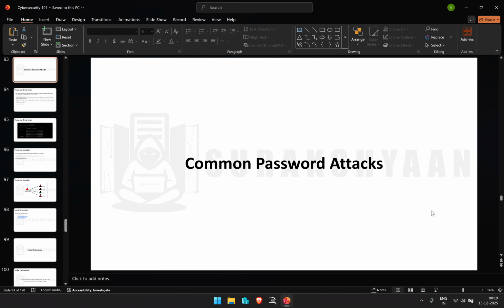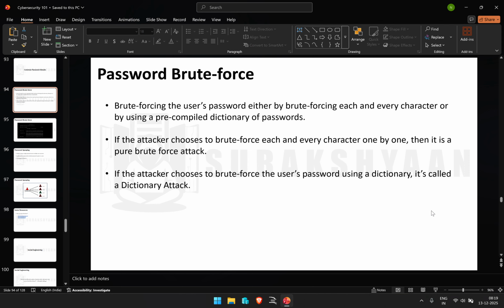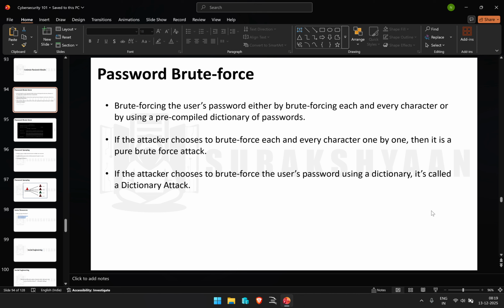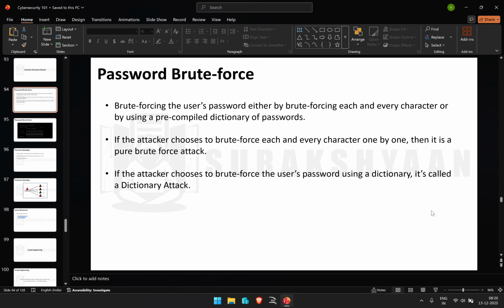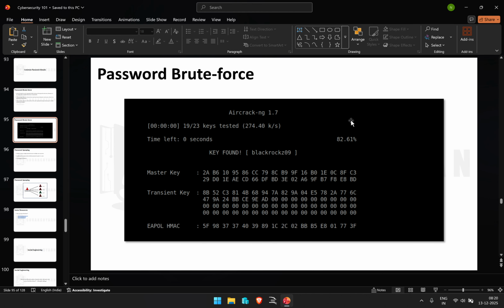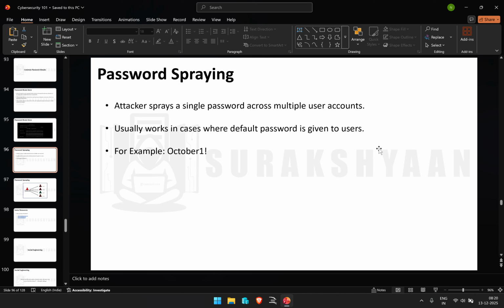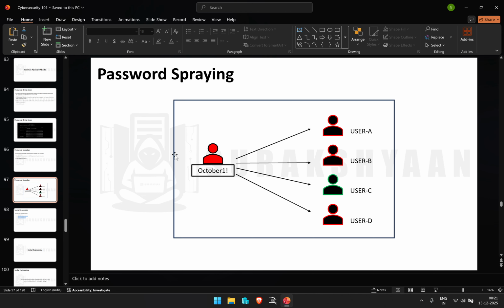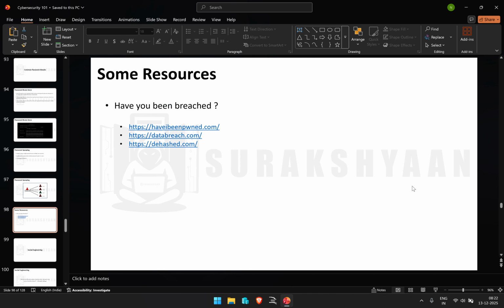Cybersecurity 101 | Lecture-22 | Password Attacks | Surakshyaan